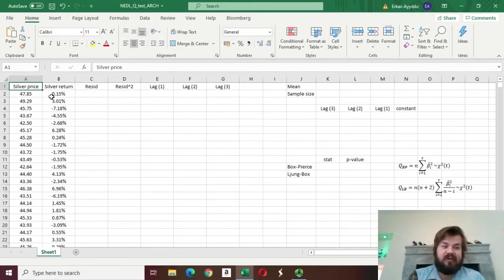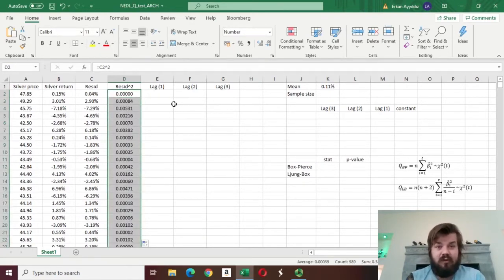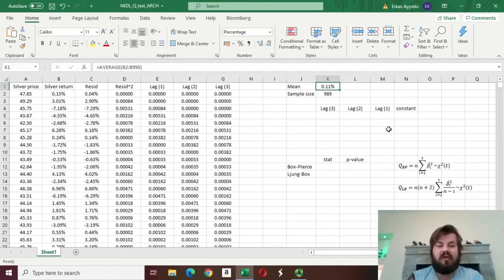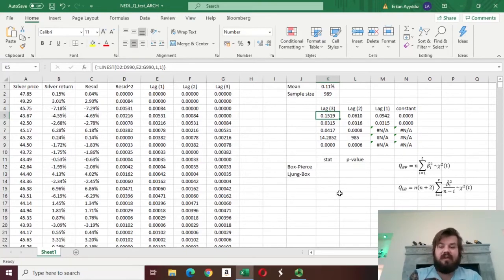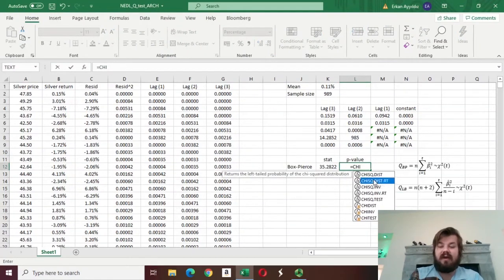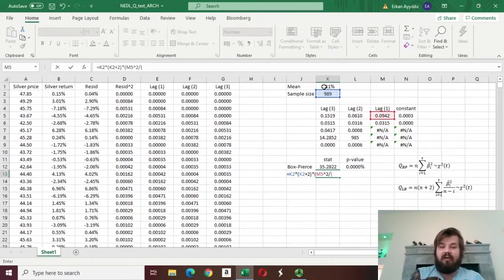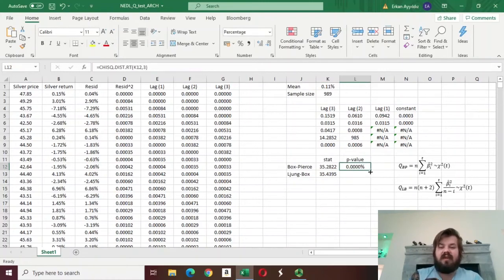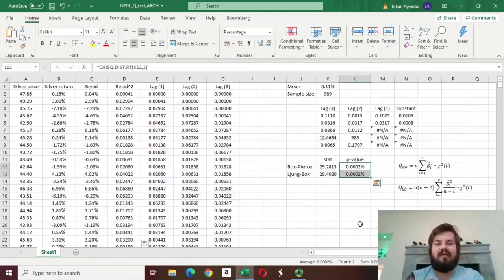Heteroskedasticity tests (Part 5): Ljung-Box and Box-Pierce Q-tests for ARCH (Excel)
Kudos to Vaibhav Aggarwal for suggesting this topic!

We have already discussed Ljung-Box and Box-Pierce Q-tests in application to autocorrelation detection. But can something like it be applied to heteroskedasticity? Turns out, it can! Today we will learn how to apply the logic of Q-tests to the detection of ARCH heteroskedasticity and run all the tests in Excel.